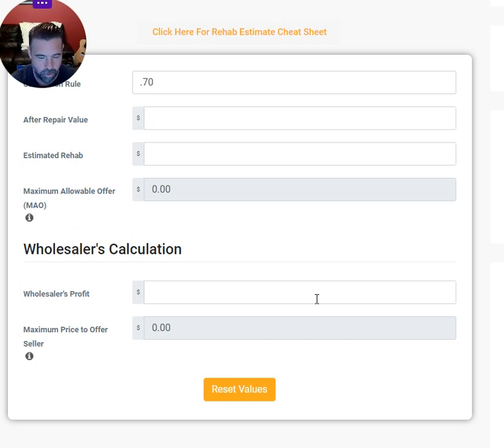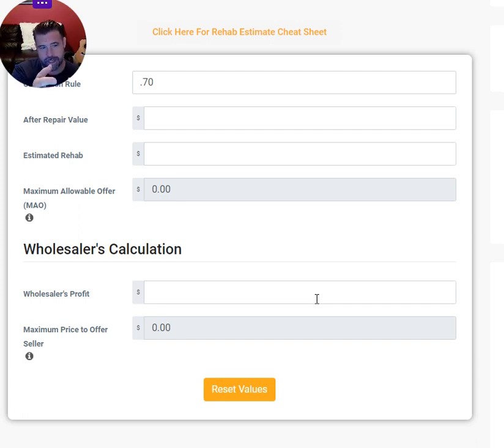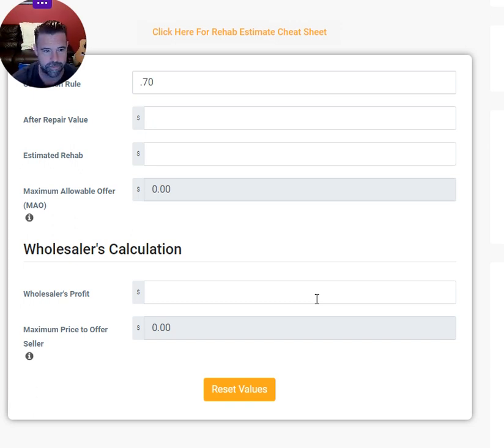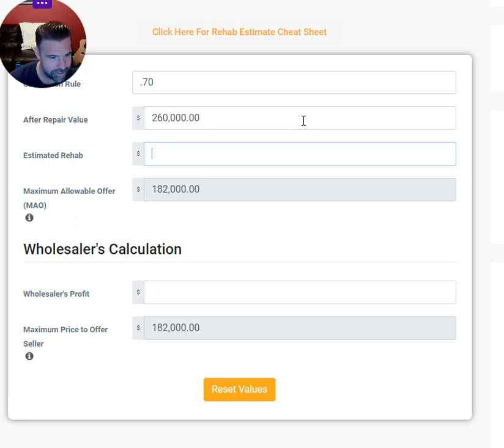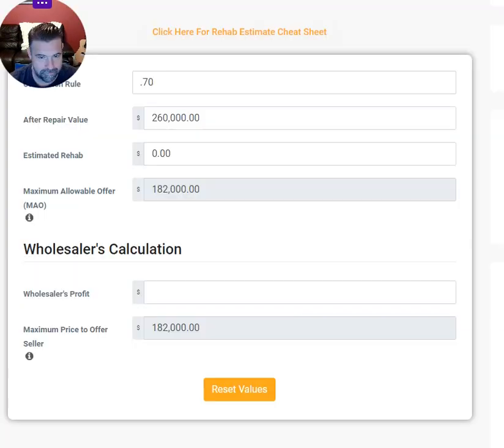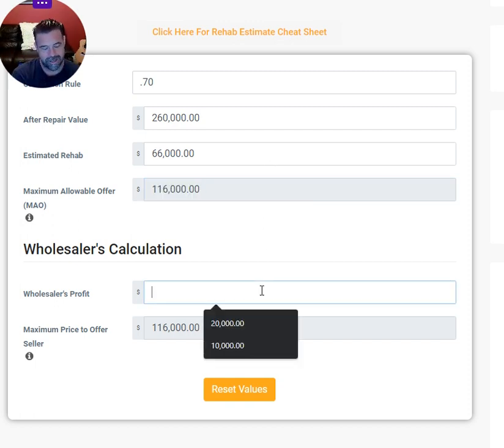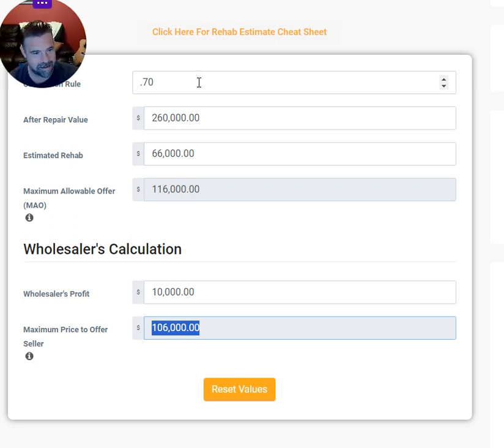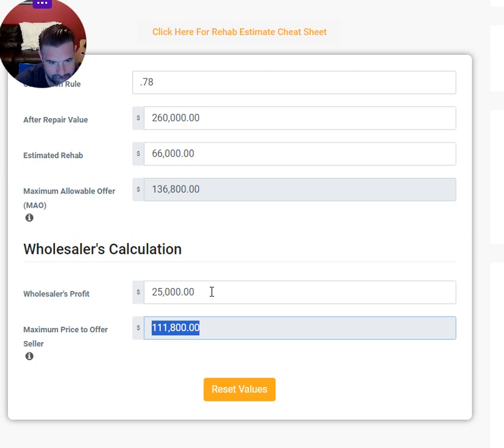Real Estate Investor MAO Calculator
In this informative YouTube video, we delve into the essential skill every real estate investor should master: calculating the Maximum Allowable Offer (MAO). Whether you're a seasoned investor or just starting in the real estate game, understanding how to determine the MAO is crucial for making profitable investment decisions.

In this video, you will learn:

What is MAO: We'll start by explaining what Maximum Allowable Offer (MAO) is and why it's essential for real estate investors.
The MAO Formula: We'll walk you through the step-by-step process of calculating MAO, considering factors like After Repair Value (ARV) and repair costs.
Risk Mitigation: Discover how calculating MAO helps you minimize risks and make informed investment choices.
Real-Life Examples: We'll provide real-life examples and scenarios to illustrate the practical application of MAO calculations.

Whether you're looking to flip houses, invest in rental properties, or wholesale real estate, understanding how to calculate MAO is a game-changer. Join us in this video to unlock the secrets of successful real estate investing!